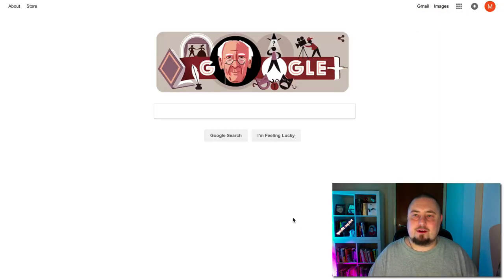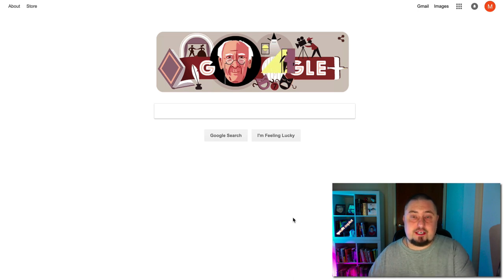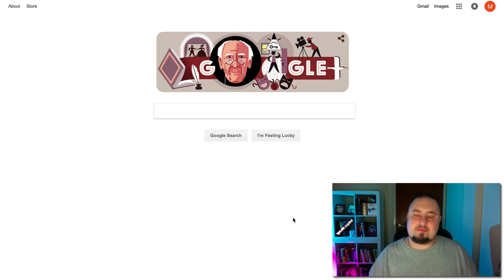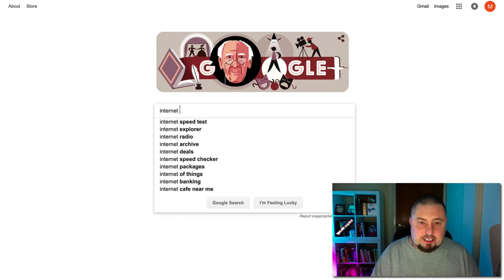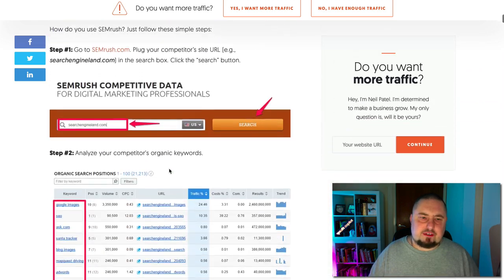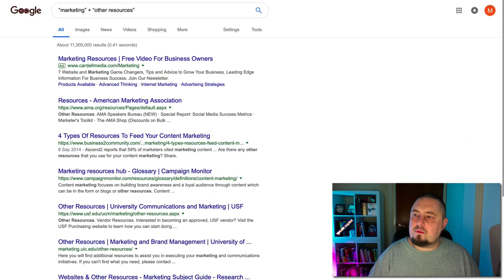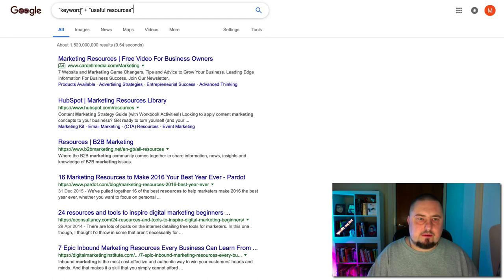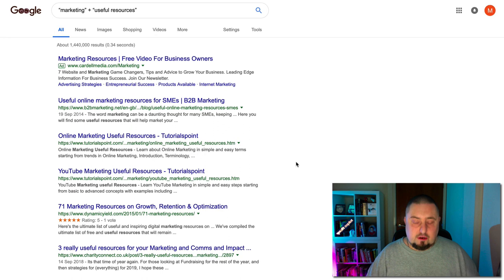SEO: How To Get Backlinks (Tutorial)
Here's how to get more backlinks so you can increase Google ranking and get more organic traffic.

This is a step by step SEO tutorial that will show you step by step how to find the hundreds of sites that want to link to your content.

So copy me and get results.